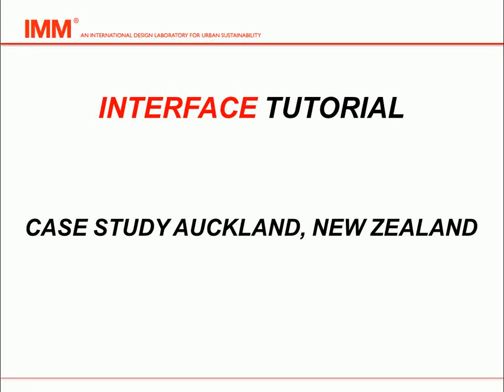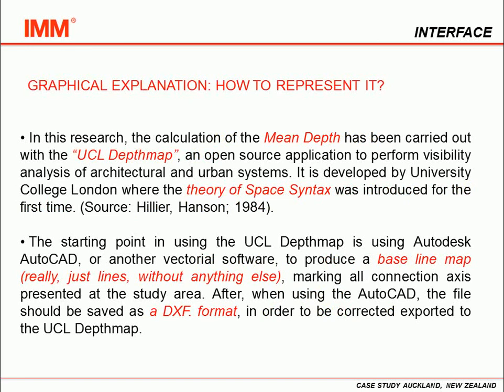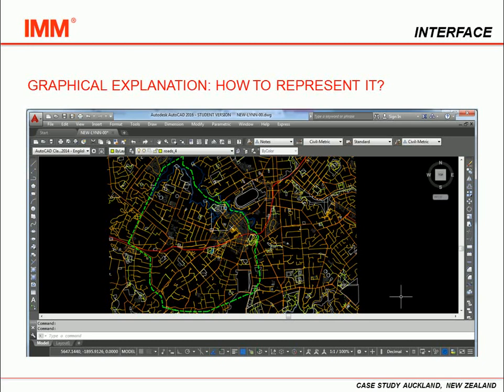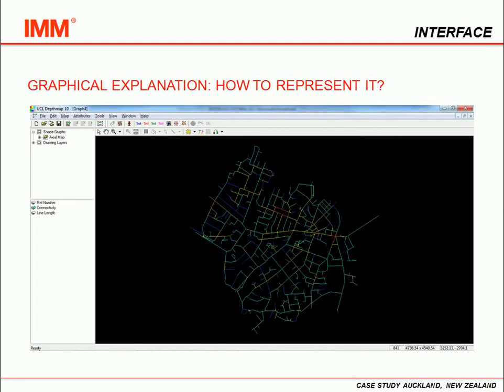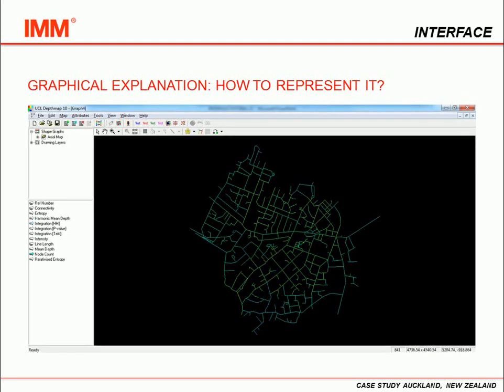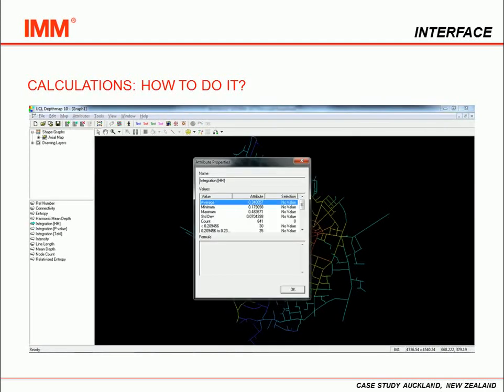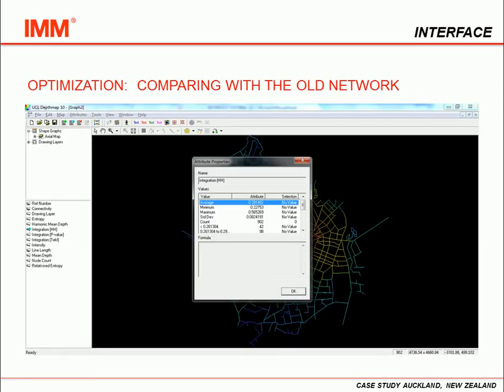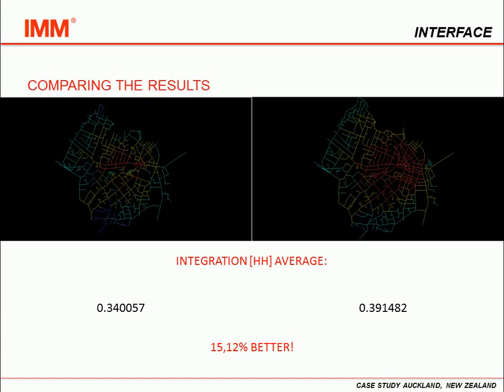Vertical Investigation: Key Category: INTERFACE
In IMM the  emergence process of interaction between the elementary parts of Links, Voids,Type of uses, Volumes defines
Interface. It is a type of emergence that shows how elements come to self-organize or to synchronize their states into forming a new level of organization. Emergence (here Interface) is something new that can‘t be described by the description of the parts. Emerging properties are the product of the synergies between the parts.

InterfaceIt is a strong indicator of the quality of movement provided by the street network, and hence a very important tool for design of an efficient urban morphology of street networks and their relationship with the voids. It is one of the important aspects that is taken into consideration using the IMM methodology. In this study interface is assessed by the calculation of the mean depth for each individual link.

Process to investigate the key category named INTERFACE:
• Draw the street network as simple intersected lines, export in .DXF
• Open a new workspace in Depthmap
• Import your .DXF file
• Convert Drawing map
• Select “Axial Map” as your map type
• Tolls, Axial/Convex/Pesh, Run Graph Analysis
• Press OK